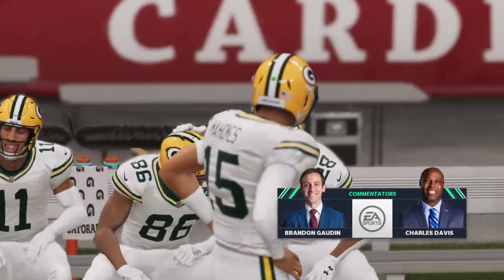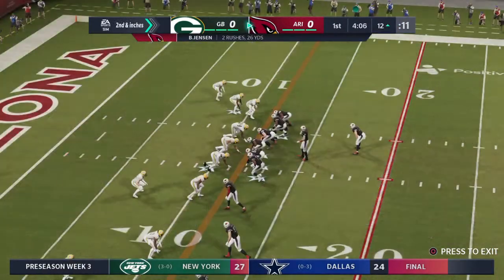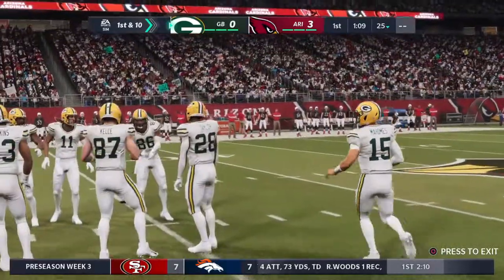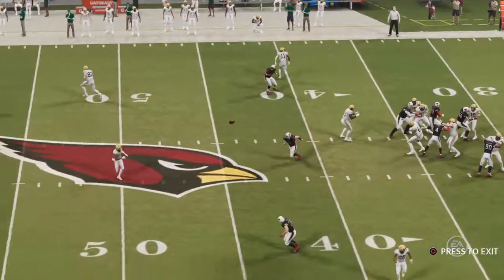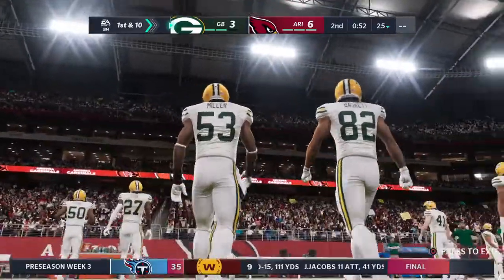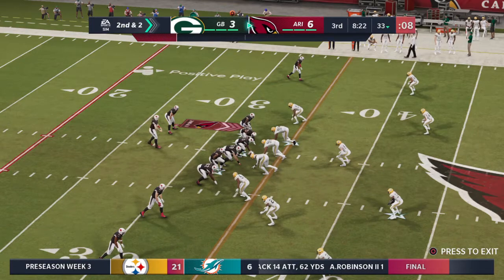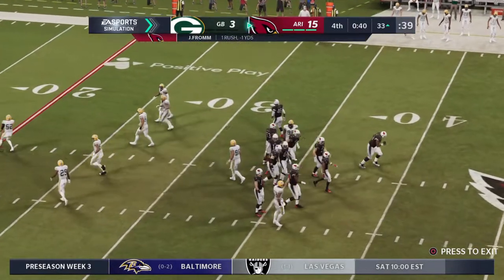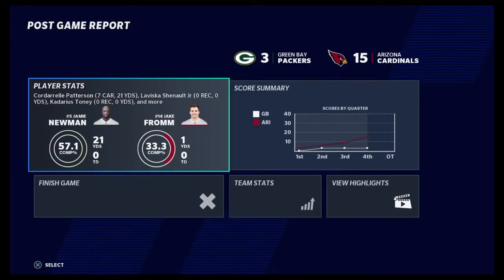Season 4 PreSeason Week 3 Vs. Green Bay Packers